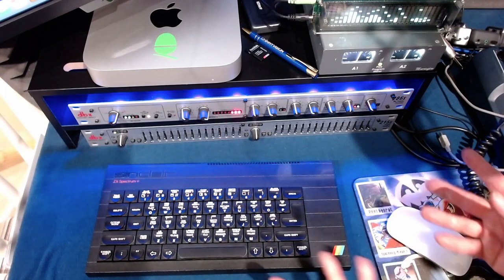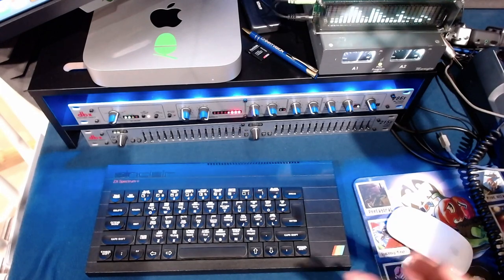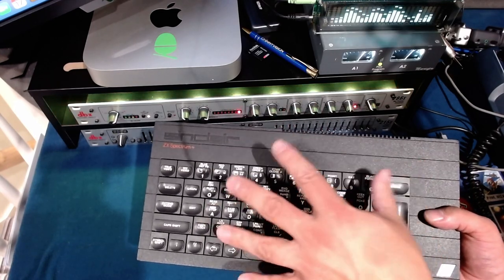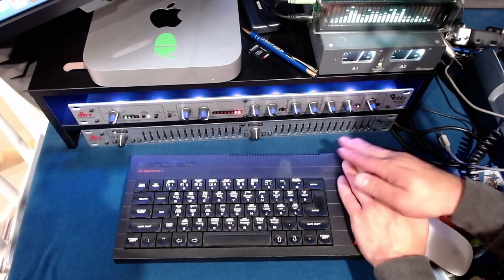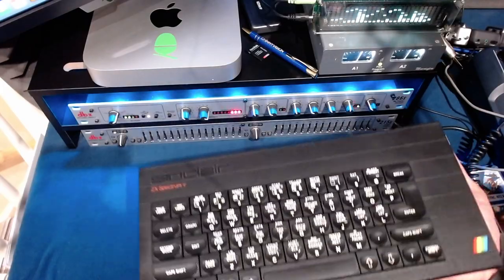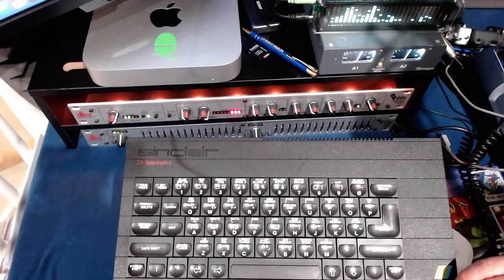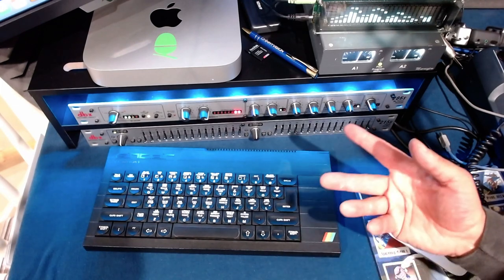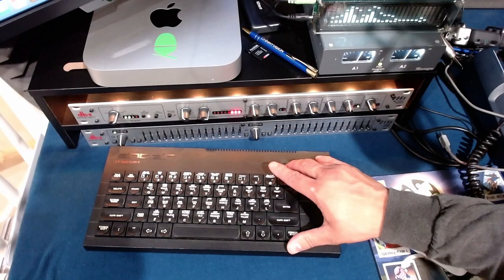A Tribute To Sir Clive Sinclair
I wanted to say a few words about the passing of this home computer icon, so here's a quick video on ChinnyVision 2 where I say a few words about what the man meant to me and I suspect a few of you as well.

Sorry for the dodgy webcam settings. Seems the Logitech software crashes on M1 Macs so its in full auto. Bah!